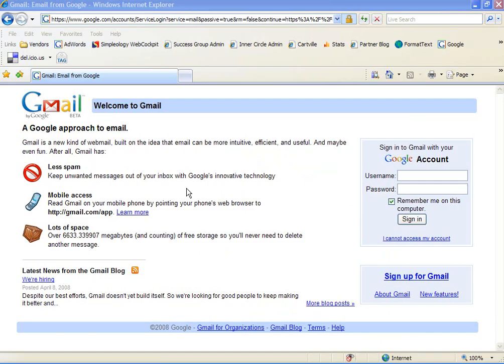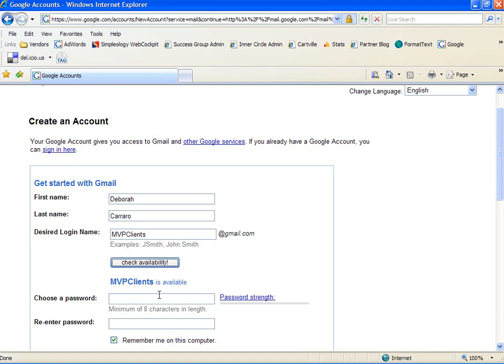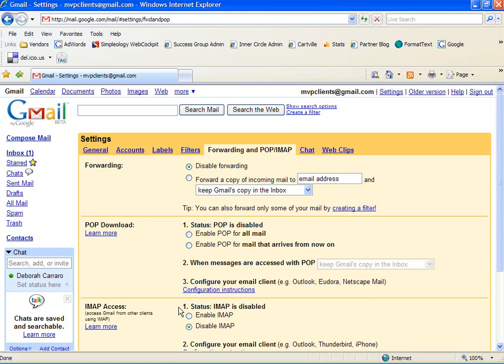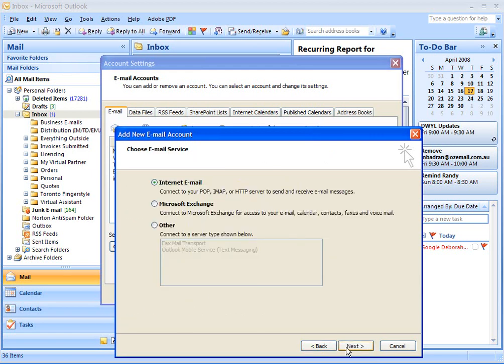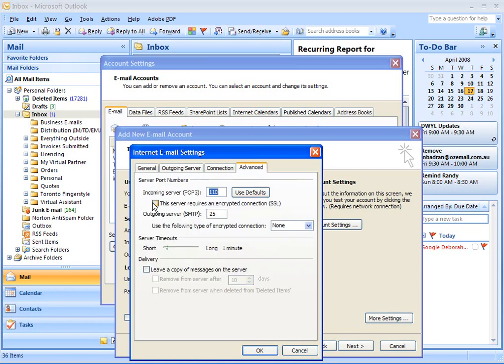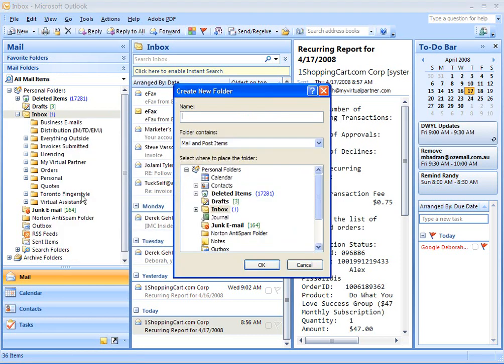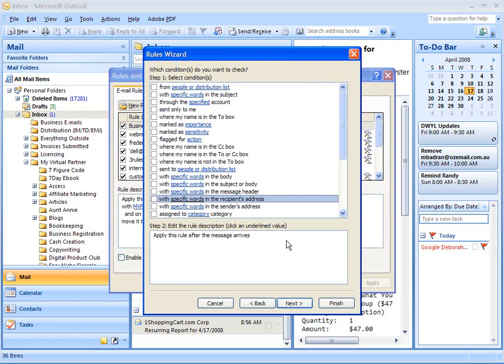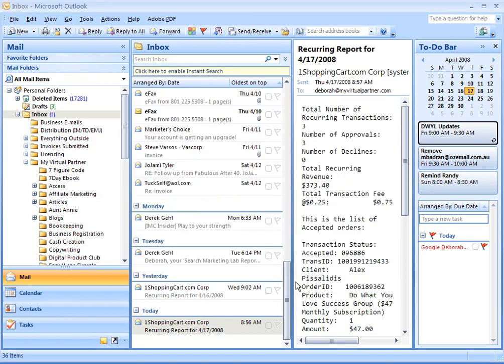How To Exit Email Hell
Step-by-step tutorial by Deborah Carraro on how to cut down email noise as inspired by Mark Joyner's Simpleology Blog post: Exit Email Hell.